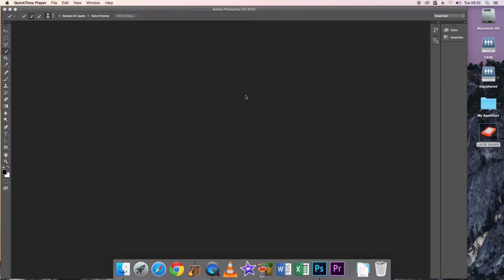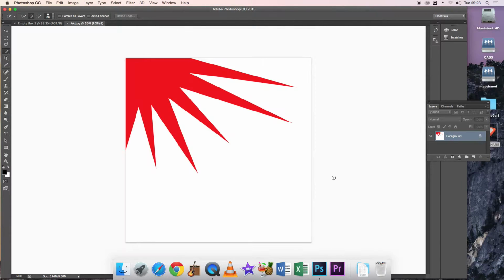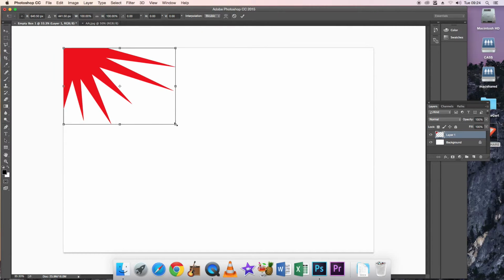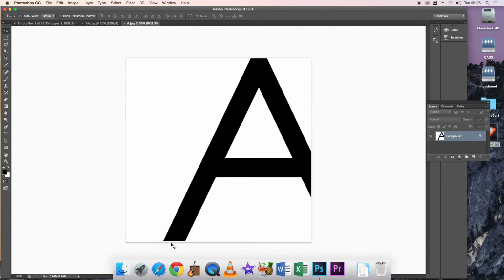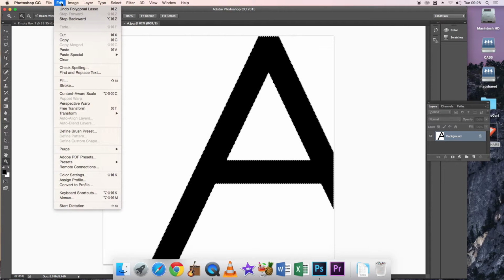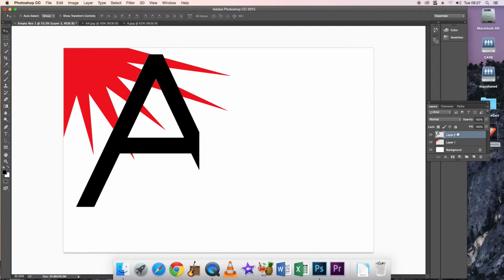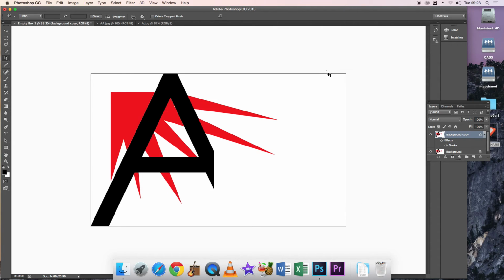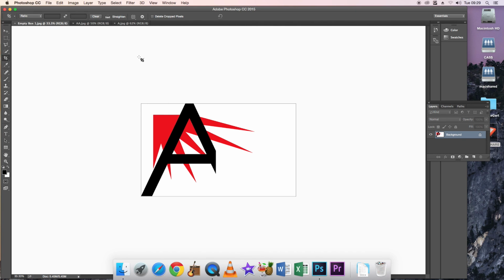Photoshop moving shapes from one document to another